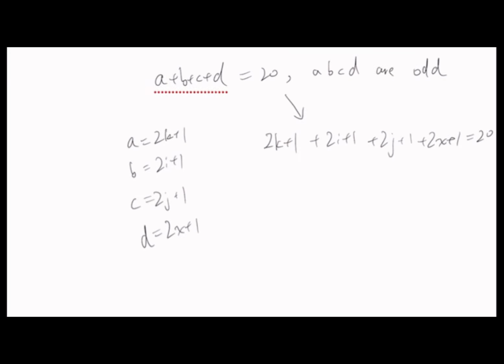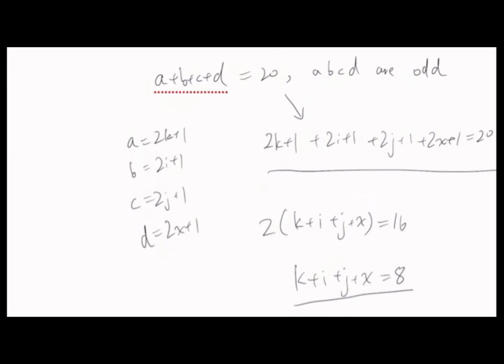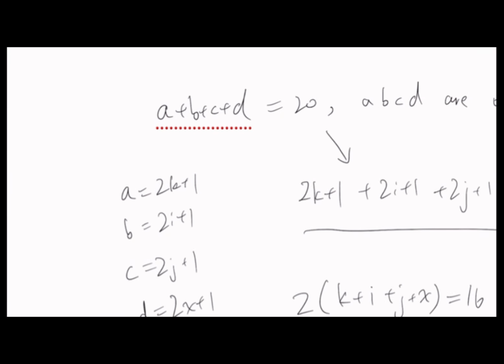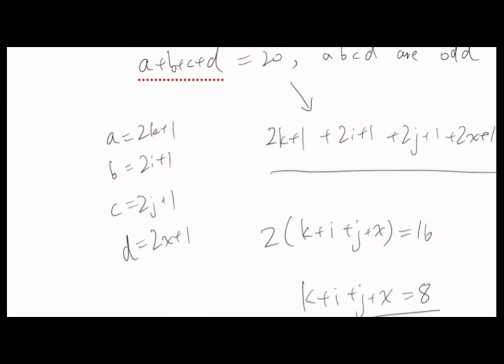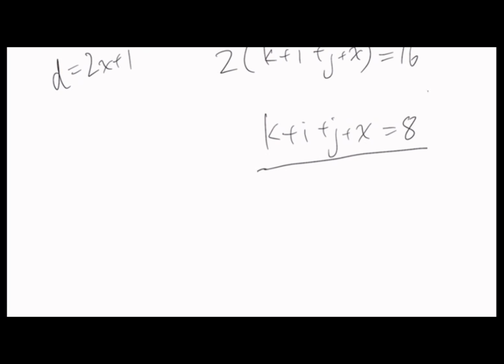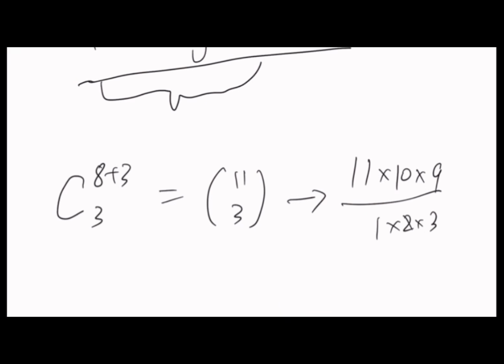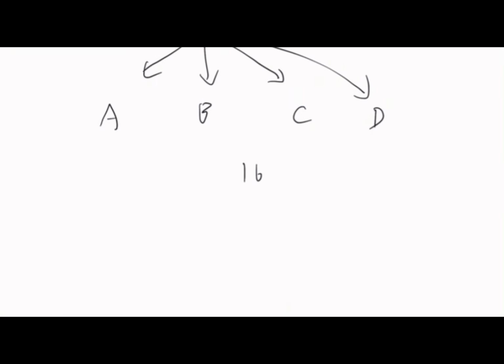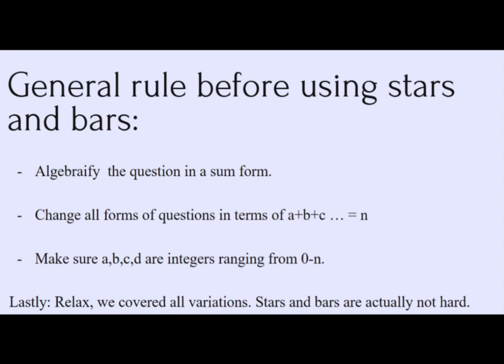Chapter 1 Topic B practise